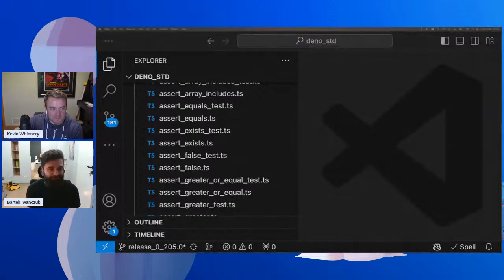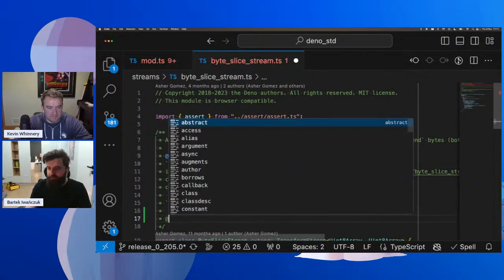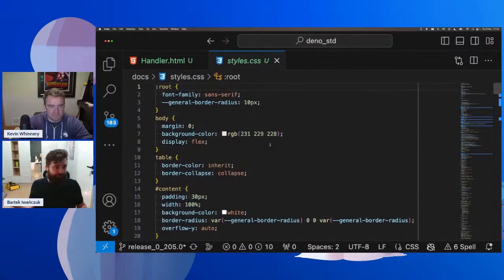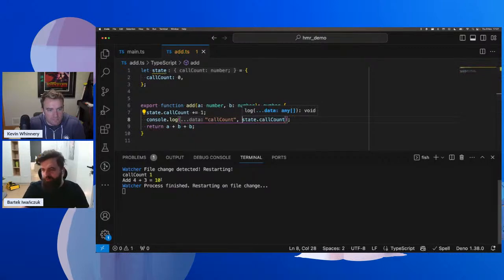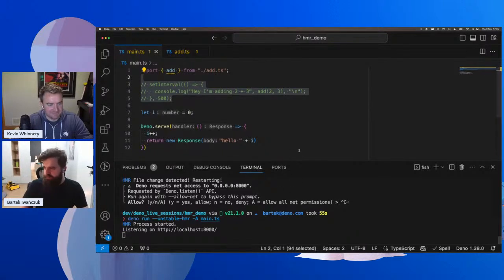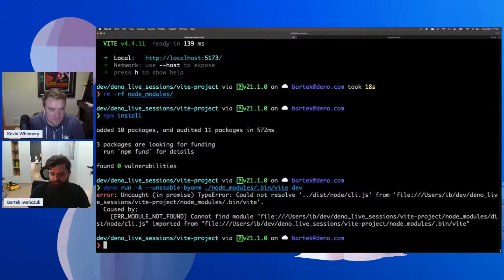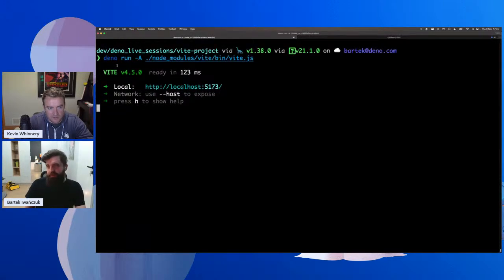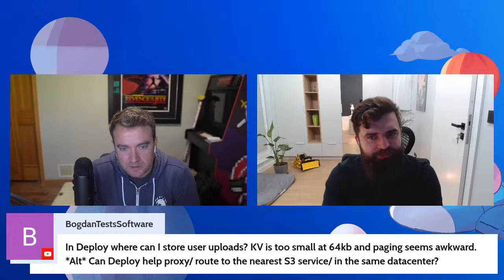Deno Sessions: 1.38 is the biggest update ever 🤯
Kevin invites Bartek to go over all the new features in 1.38 — making a documentation static site with `deno doc`, hot module replacement, improved Node/npm compatibility, and way way more. You don't want to miss it.

02:22 Demo of `deno doc --html`
23:20 Demo of Hot Module Replacement, aka "Bartek tries to break Deno HMR"
39:40 Demo of Bring Your Own Node Modules (BYONM)
51:50 General Q&A about Deno 2 and more